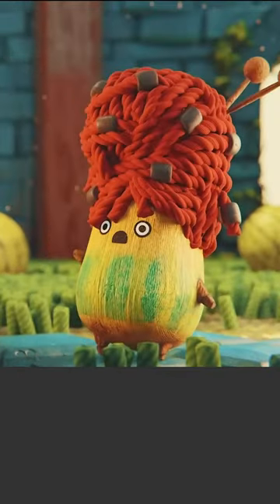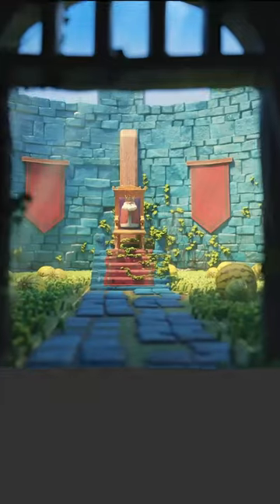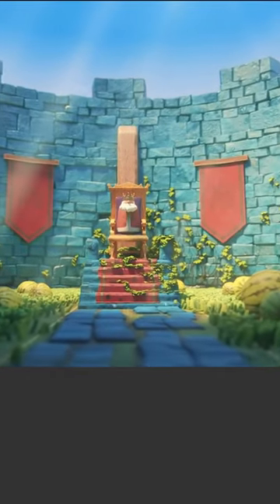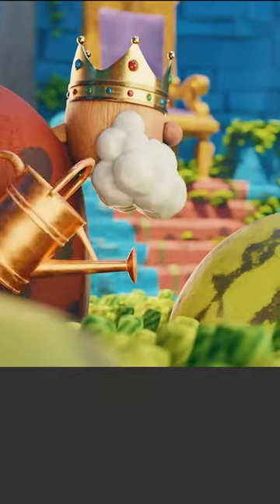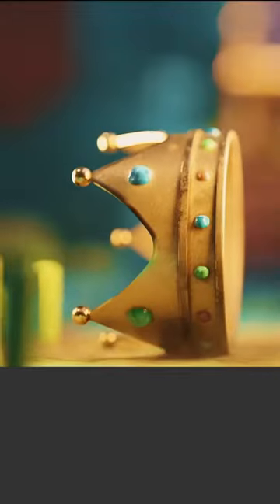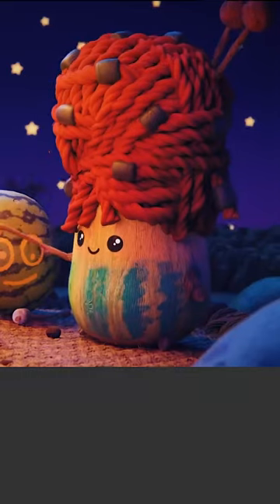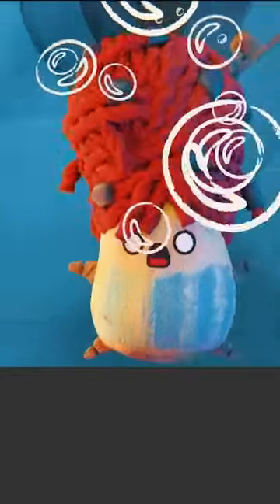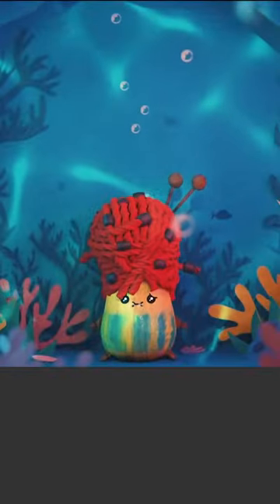WATERMELON GIRL- A Short Film by SouthernShotty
if you have a dream of creating your own film, know that it's possible !! SouthernShotty is proof that  with enough work and passion you can achieve your filmmaking goals..
Please support him on his channel he deserve your attention and your time..

WATERMELON GIRL Film..